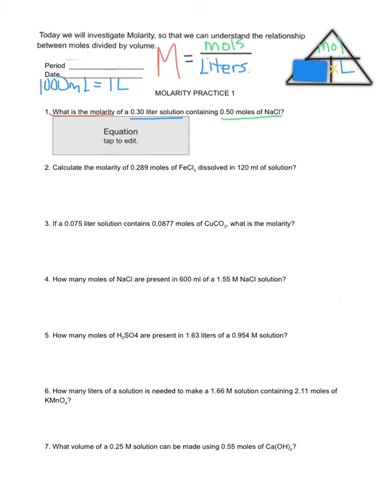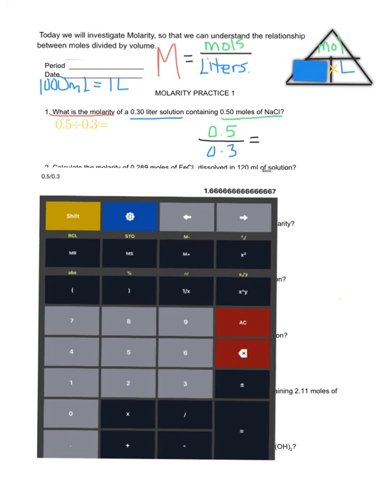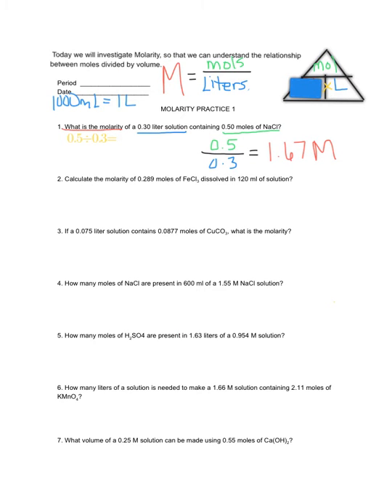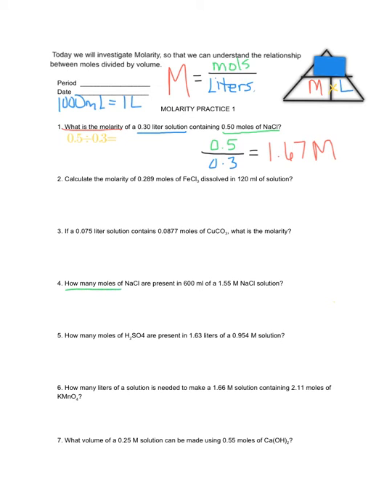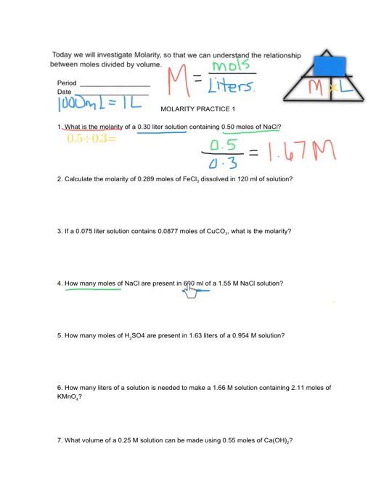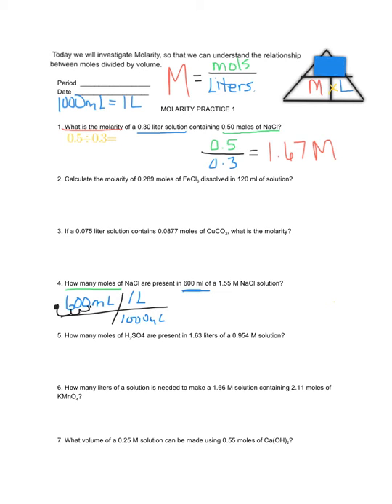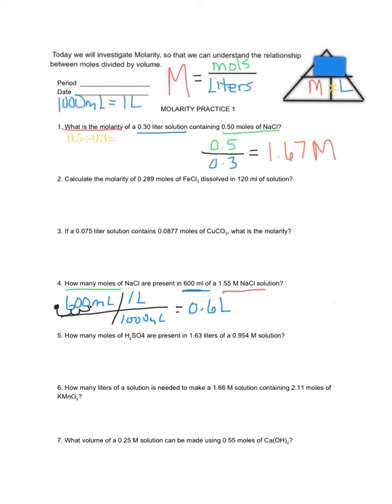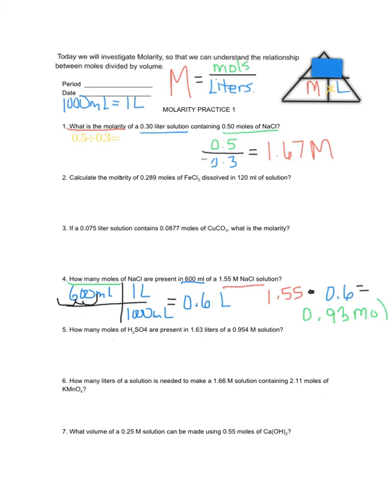Solving for Molarity